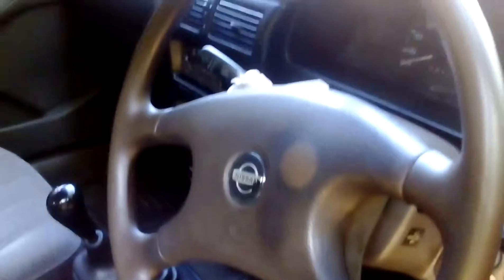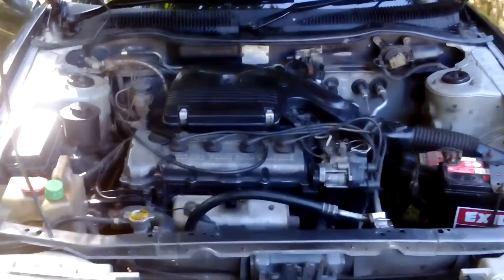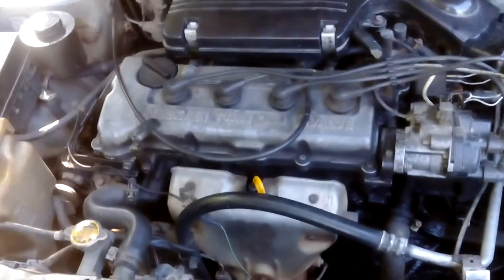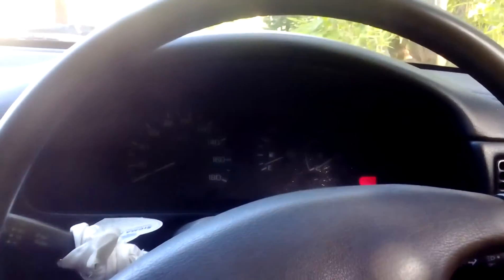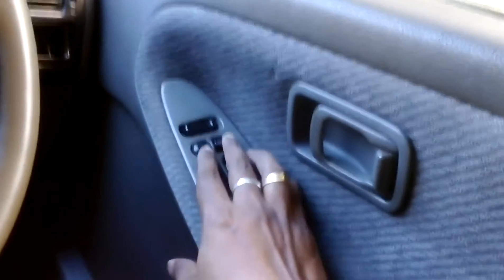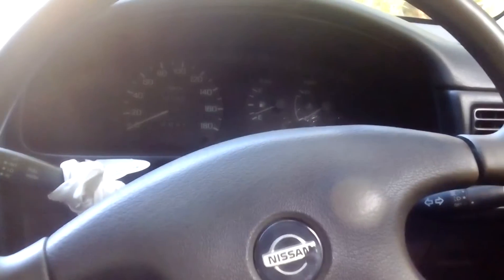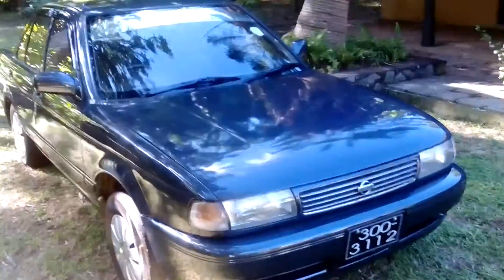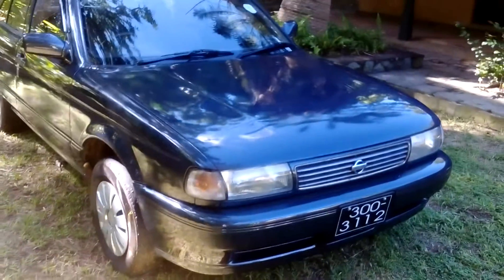Nissan sentra B13